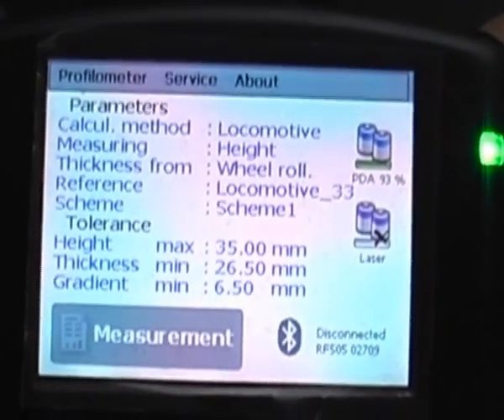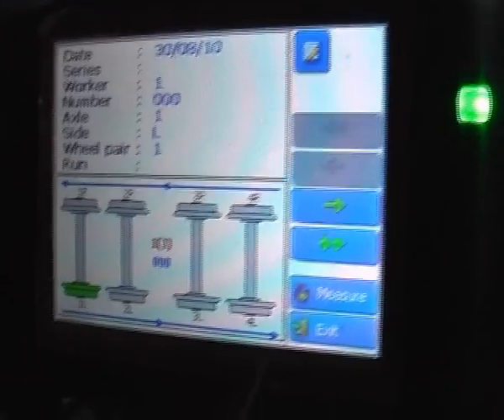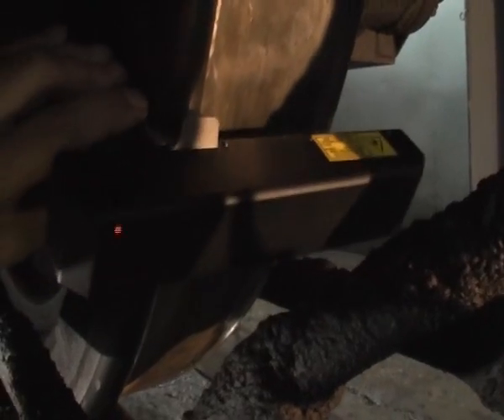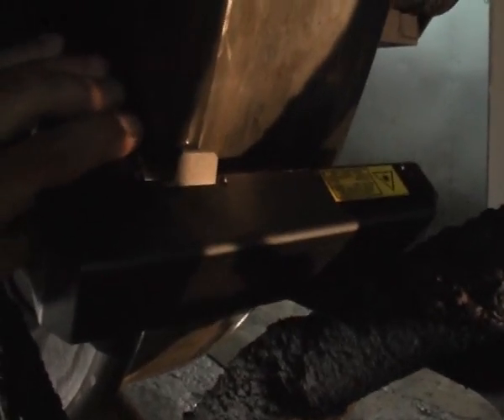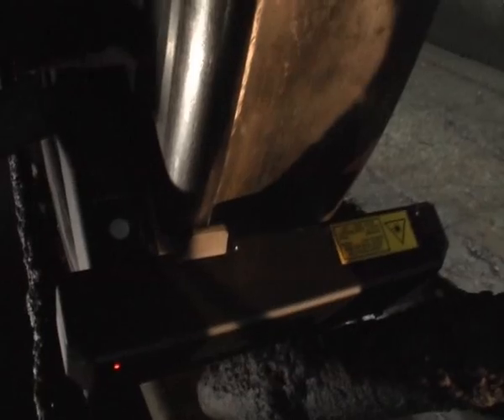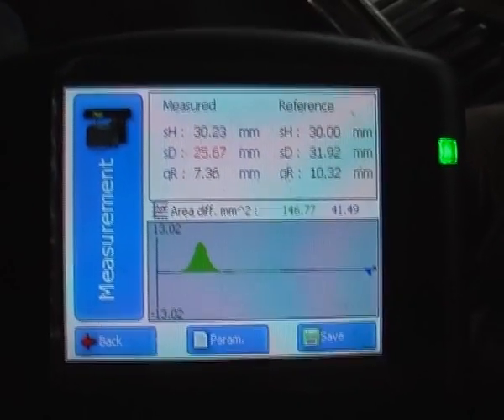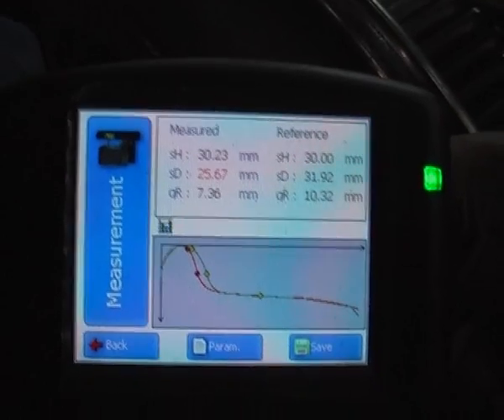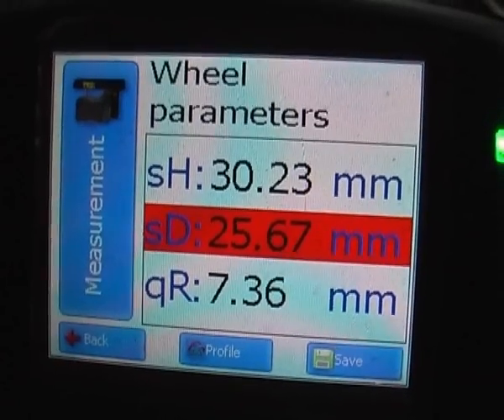Laser profilometer for railways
Laser profilimeter is the high-precision measuring device allowing quickly and qualitatively to measure geometrical parameters of a profile of a wheel